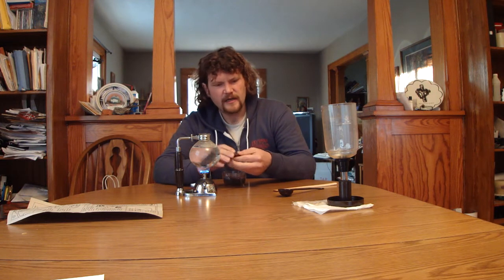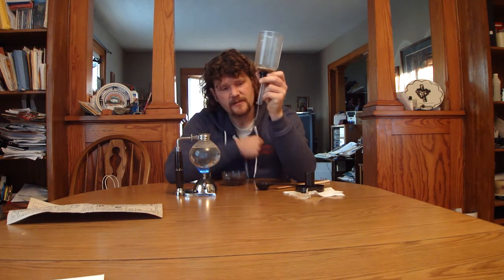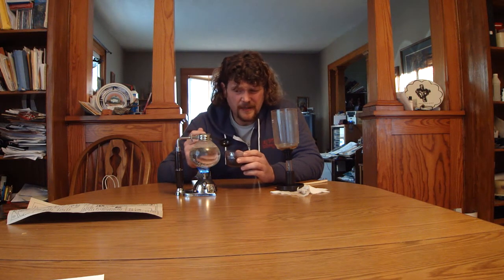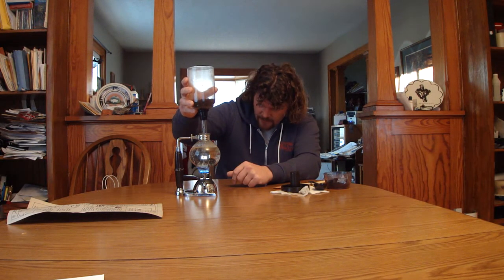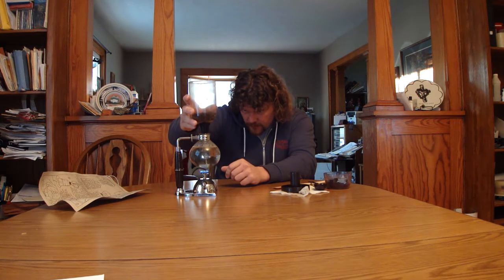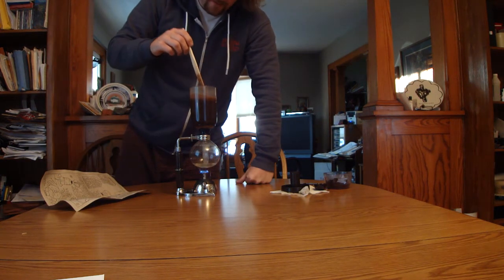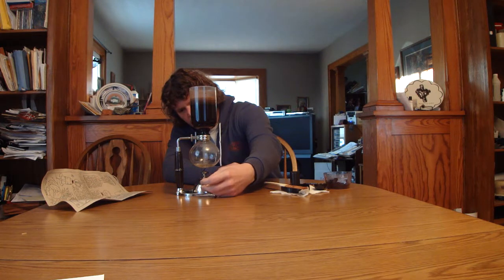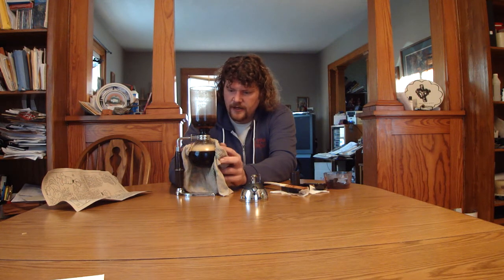Howto brew coffee in a siphon pot.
Walking through the process of preparing a pot of siphon coffee.